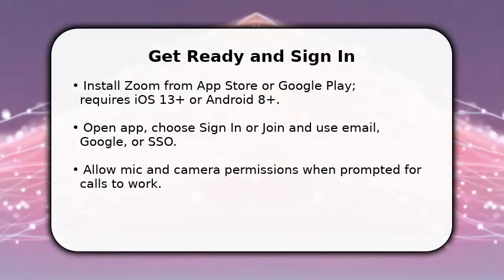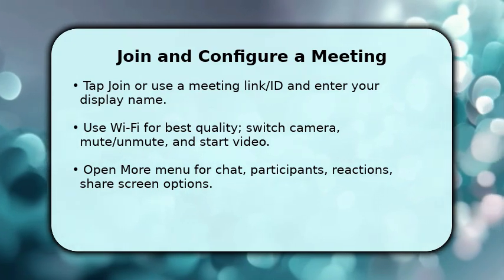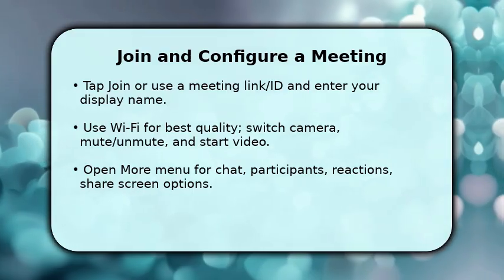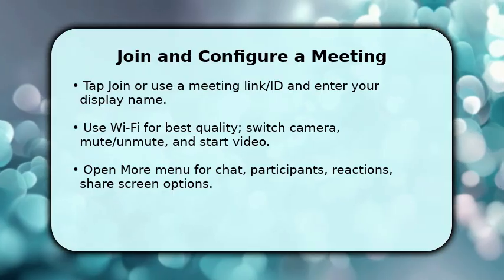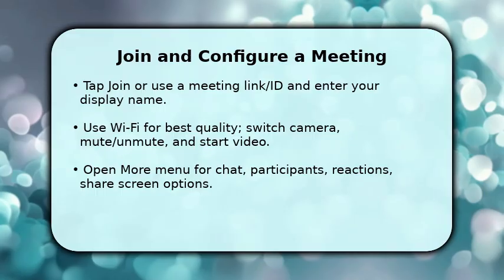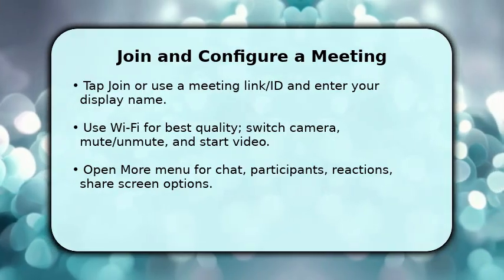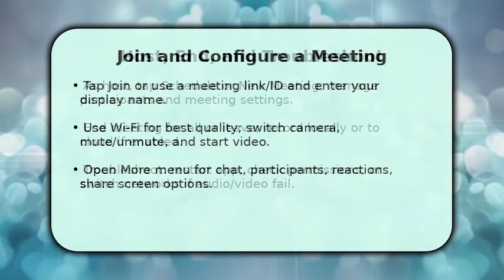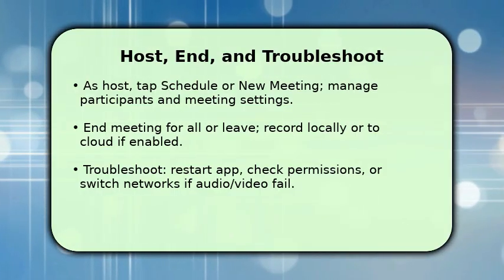How to Use Zoom on Mobile - Easy Guide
Discover the simplicity of using Zoom on your mobile device. This quick guide walks you through every step, ensuring a seamless video call experience from start to finish.

Zoom, mobile app usage, video calling tutorial, how-to use zoom, zoom for phones, make Zoom calls on mobile, quick guide to using Zoom, easy way to use Zoom, step by step video call with Zoom, using Zoom application